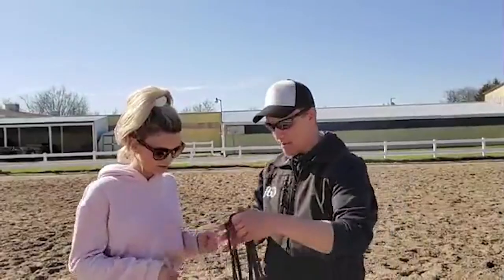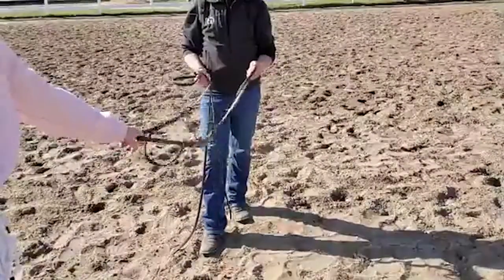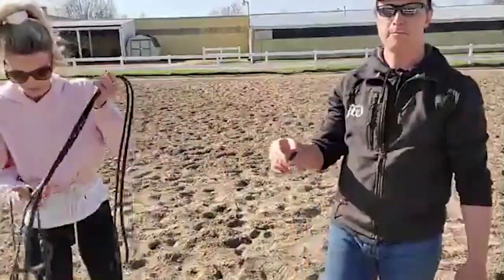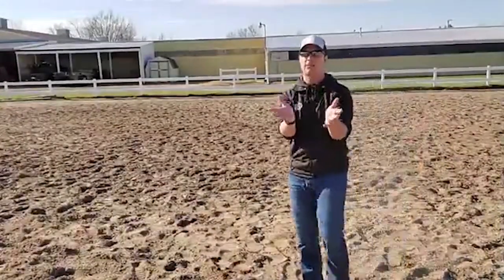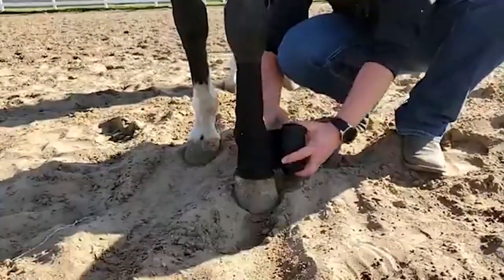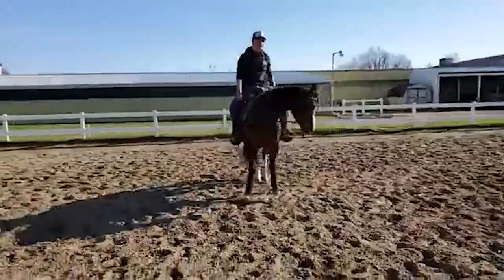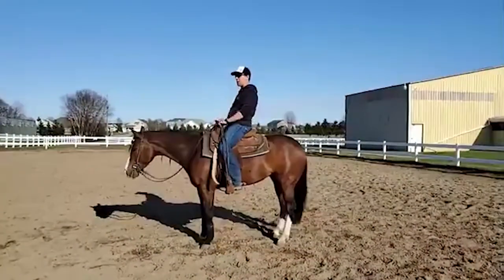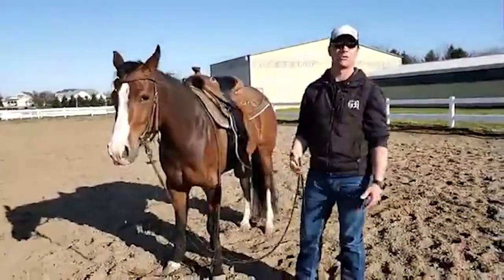Let's Learn: Developing A Rider's Soft Hands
We do this for the love of the game -- your donations and support give us the opportunity to share with you what I've learned over the years, click the link below to show your support for the stream and let us keep making more clinics for you!
Jeremy LaRose is a Congress Champion trainer with experience in western pleasure, hunter under saddle, showmanship, horsemanship, and equitation. He specializes in starting young horses that are quiet, soft, and willing students that go on to have a show career well beyond their beginning years, believing that a soft approach and methodical training program is the best way to train.